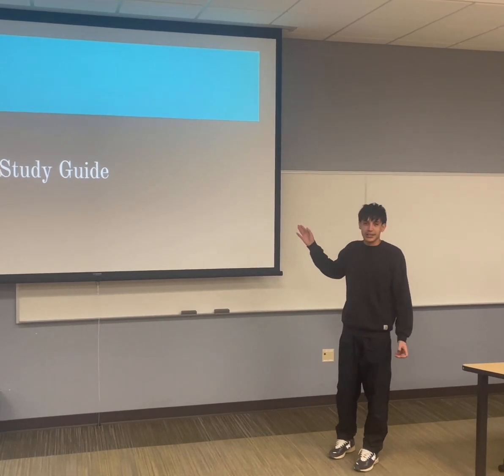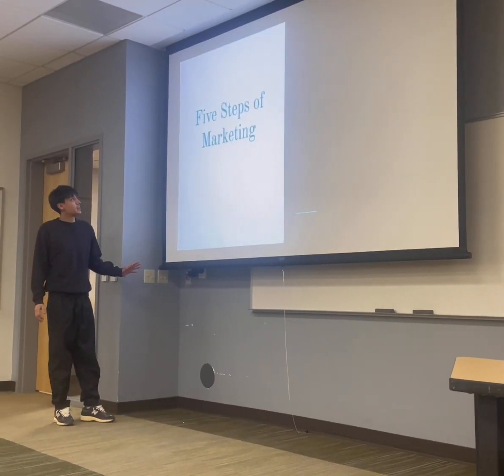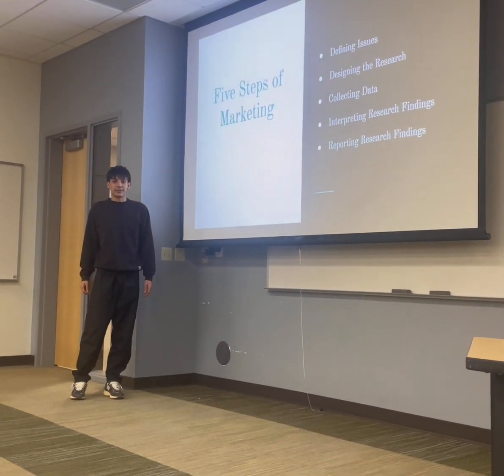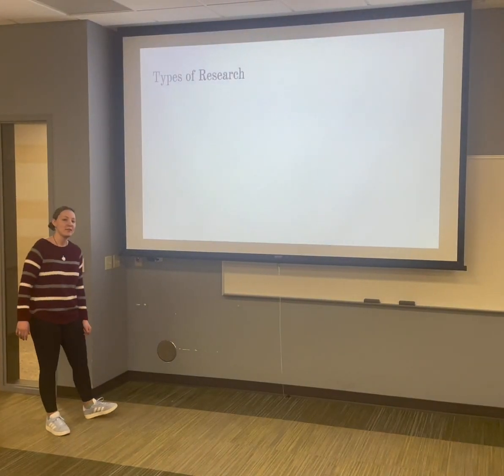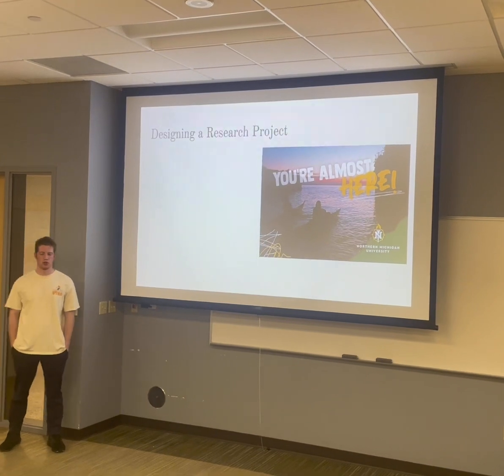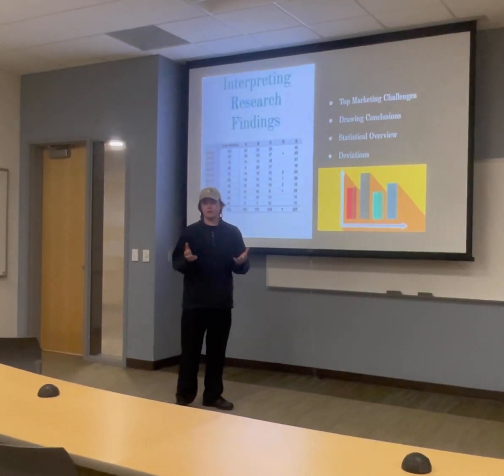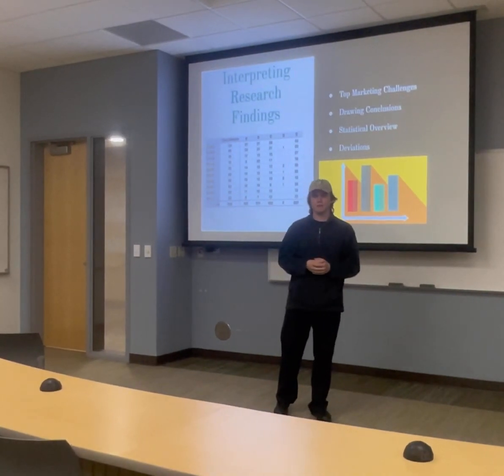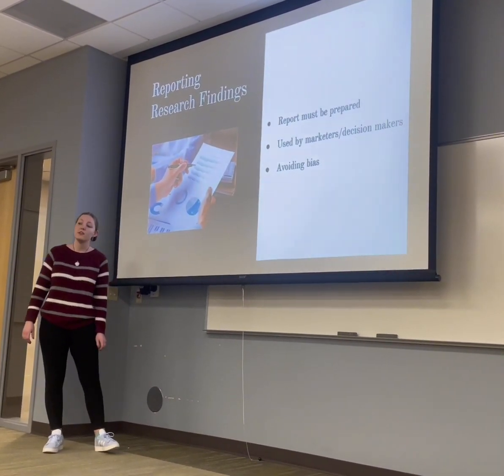1st exam Ch 5 Marketing Research (Awarded)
1st exam Ch 5 Marketing Research